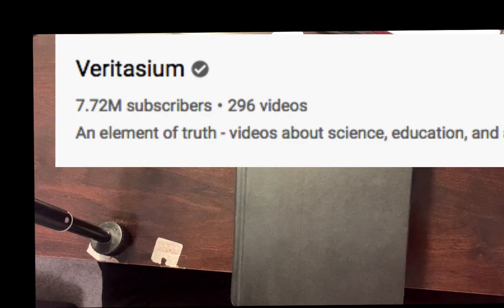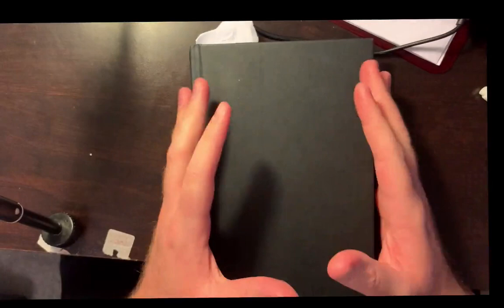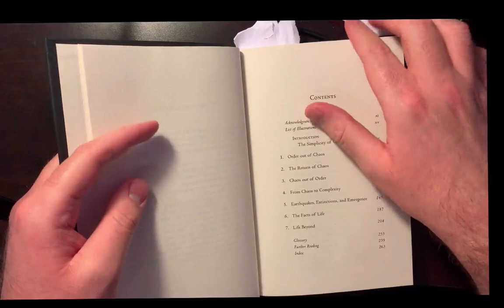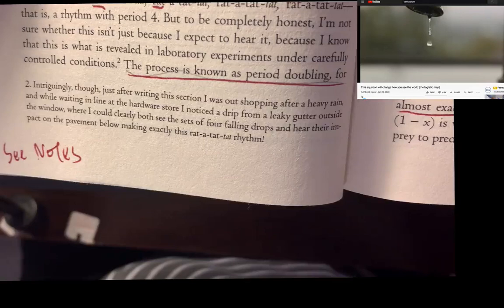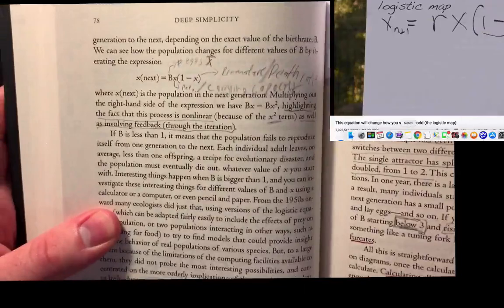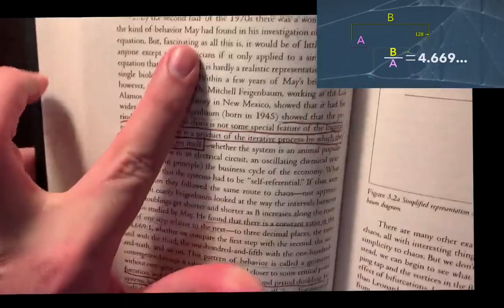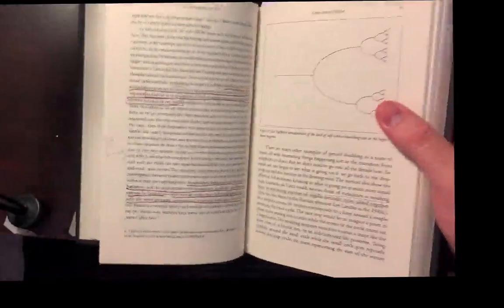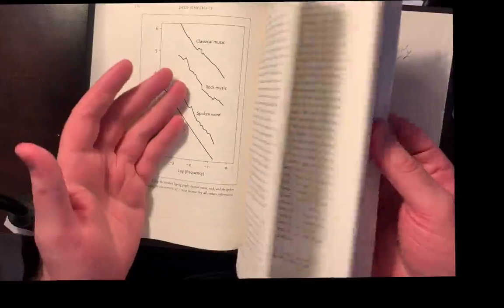Veritasium: this equation will change how you see the world, a John Gribbin plagiarism?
If you are going to use the same examples as someone else word for word in your video, you might want to give some credit.